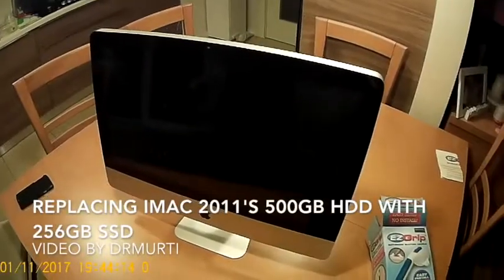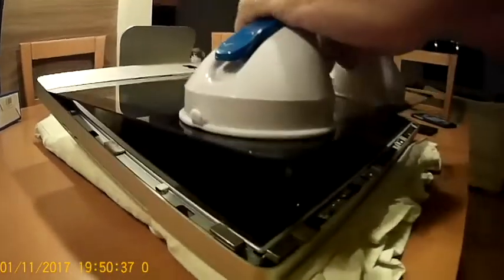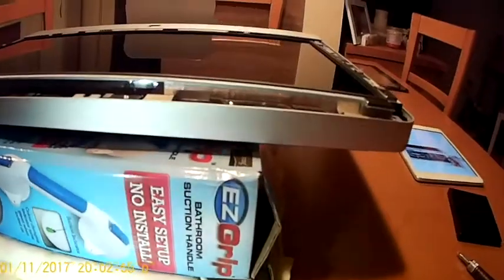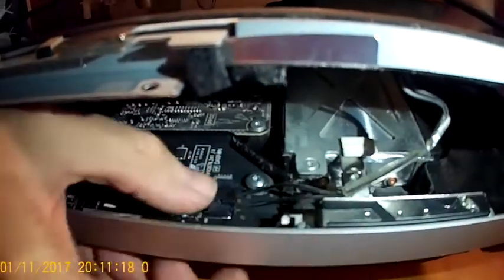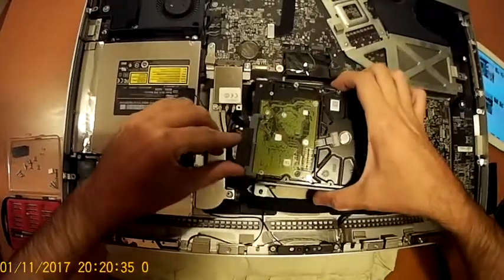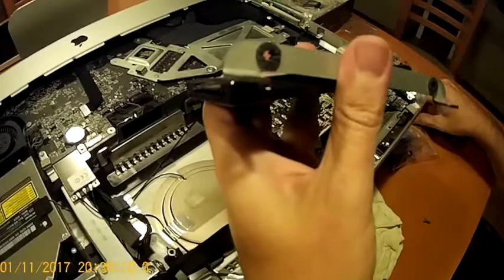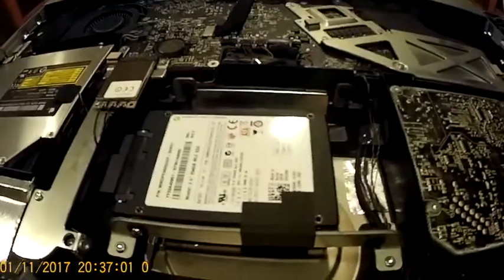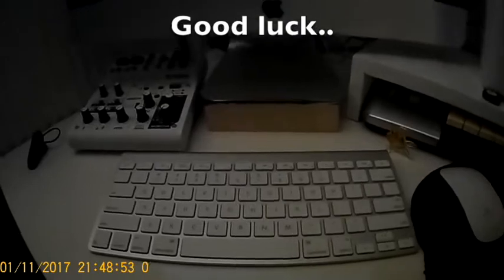iMac 2011 HDD SSD Replacement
In this video I am presenting some tips on replacing the 500GB HDD of an 2011 iMac 21.5 with an SSD drive. Be careful and don't forget to backup your disk to the SSD first. You can backup the disk via USB drive box.
Also you night need to use SSD Fan Control application after replacement. The hdd cooler might run crazy. As a solution install the SSD Fan control application and set the speed to 1250 RPM. Good luck